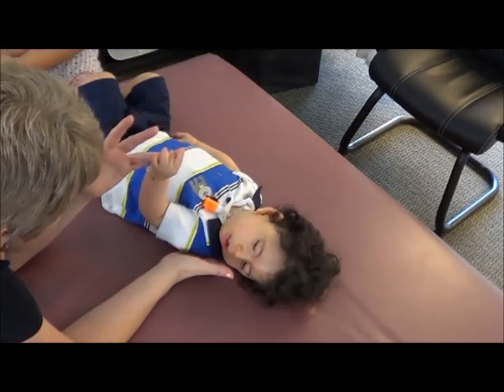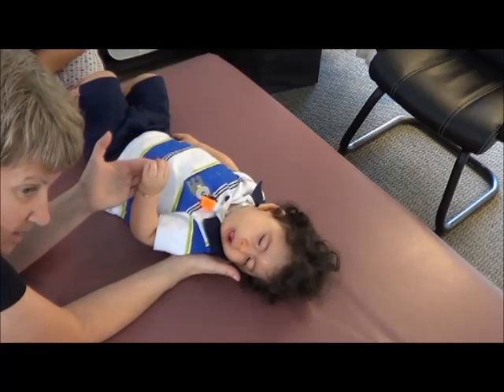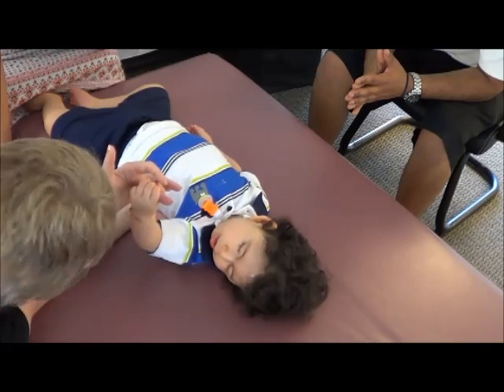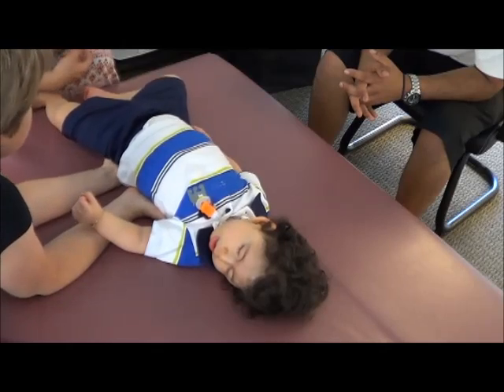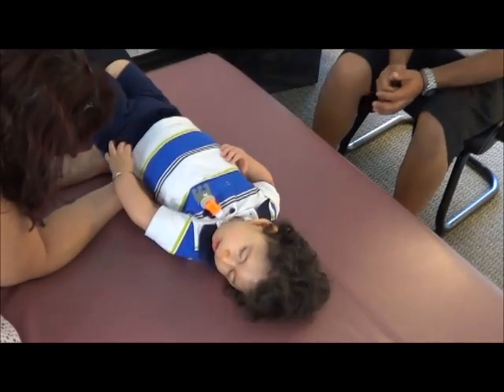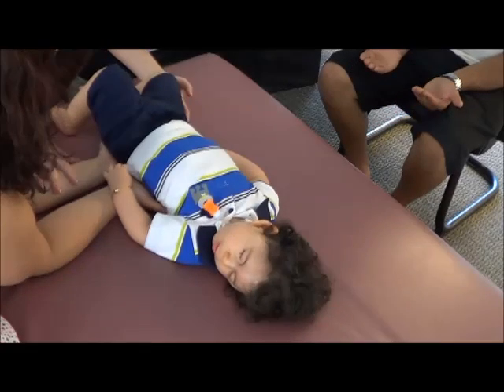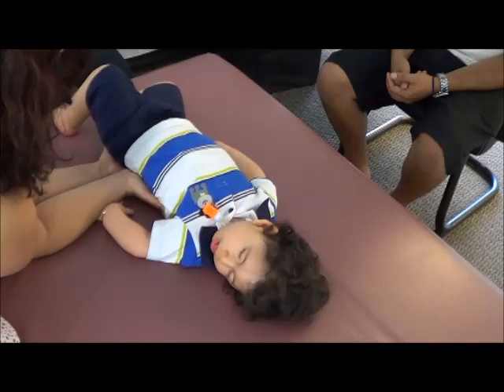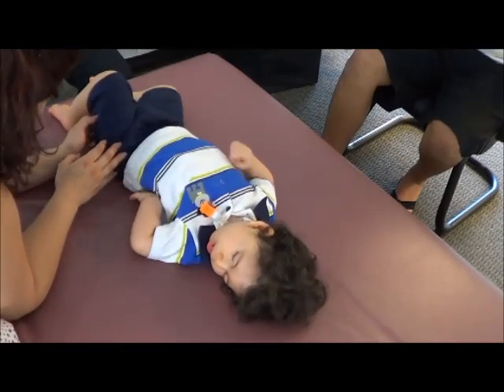Working with the Shoulder on a Toddler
Michelle Turner, Movement Specialist, shows her clients one way that they can continue their Movement Lesson at home. This is just one of the many possible ways that you can work with a child and an adult. For more information on working with Michelle and getting a Movement Lesson, go